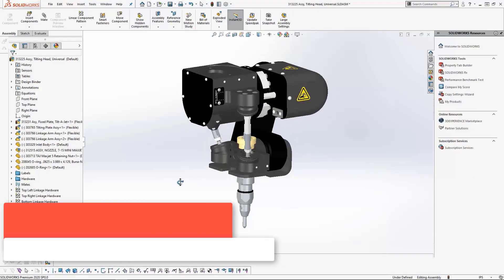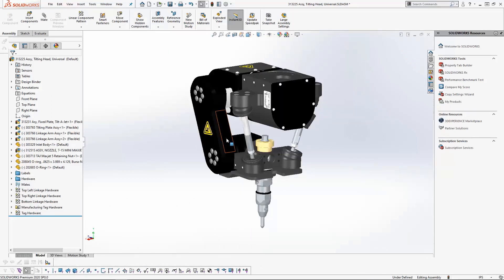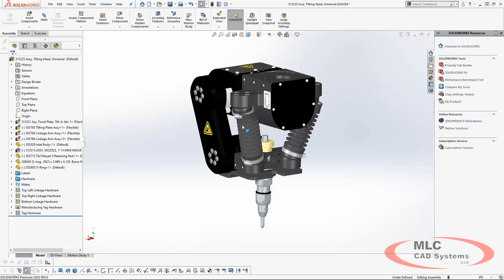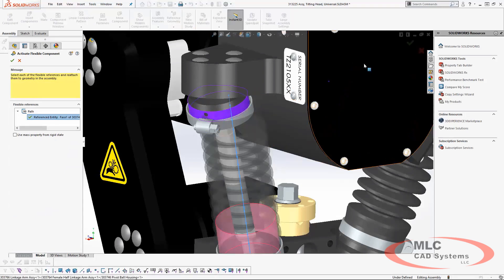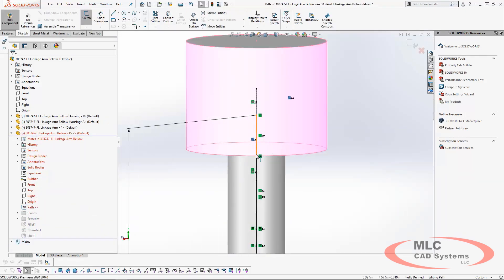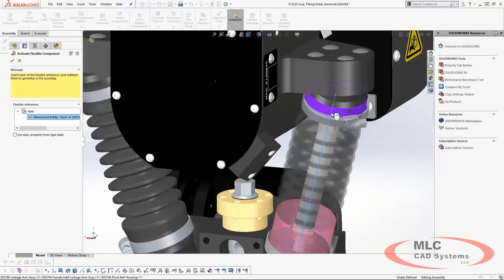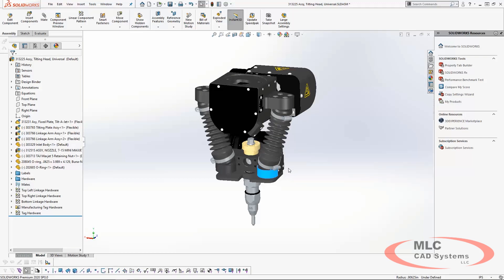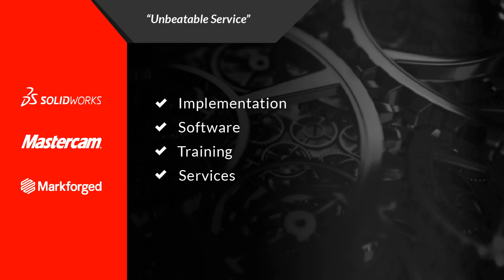New Flexible Components in SOLIDWORKS 2020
SOLIDWORKS 2020 introduces a completely new capability to define and visualize flexible components in an assembly with motion.  In-context relations are re-mapped for each part instance without requiring additional separate configurations or copies of the component.  Part shape and position update automatically after assembly motion to maintain accurate and realistic visualizations of parts such as springs, bellows, covers, and hinges.  Braxton Kersting shows how the features are set up and used using bellows on a water jet nozzle assembly.